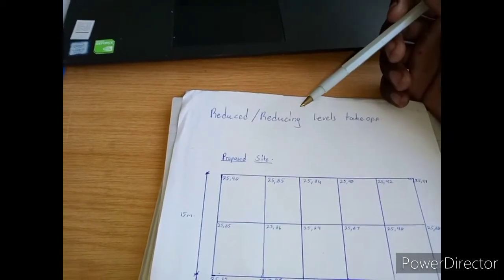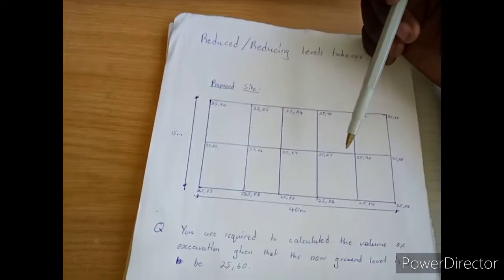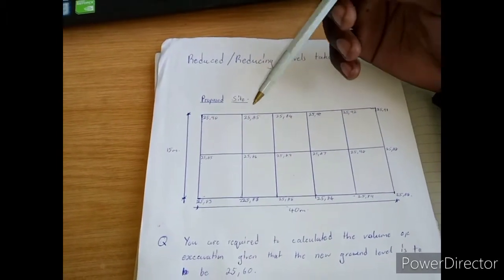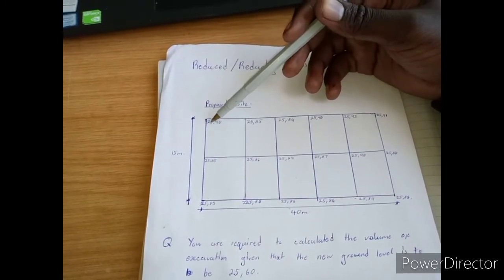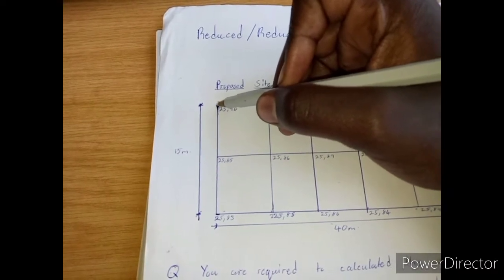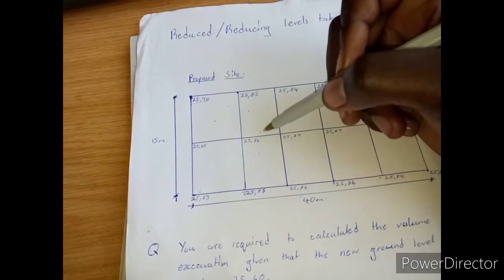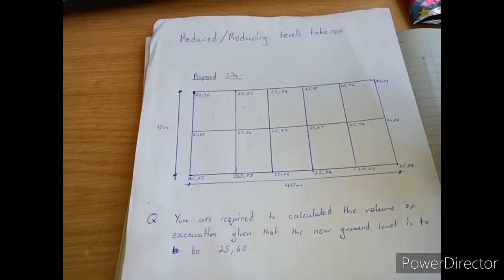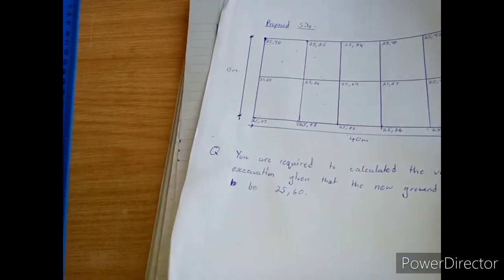Reduced/Reducing levels takeoff using the rectangular method . ep 01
Hi welcome back today let's venture into reducing/reduced levels takeoff using the rectangular method.